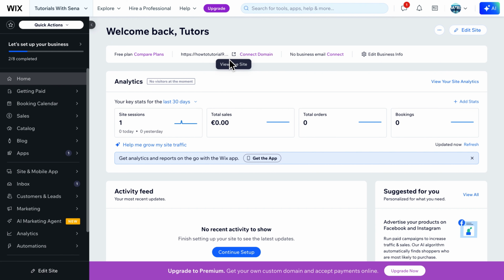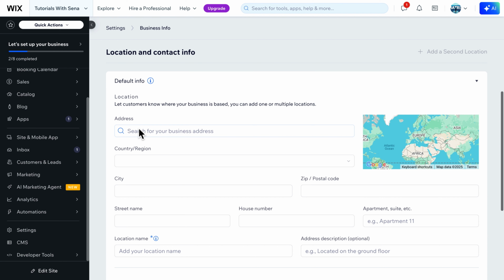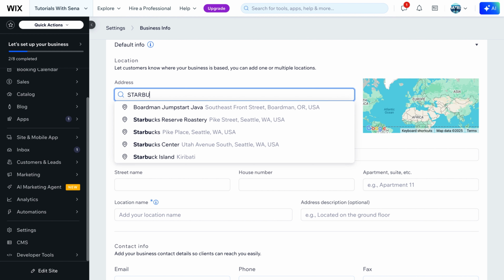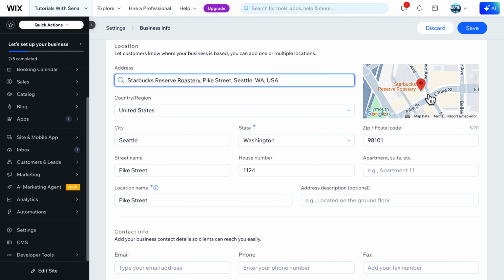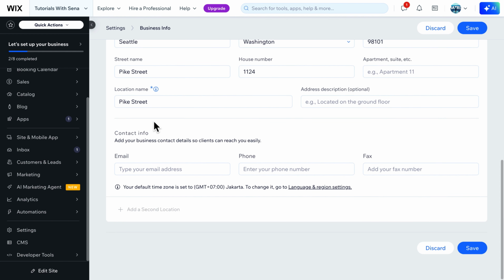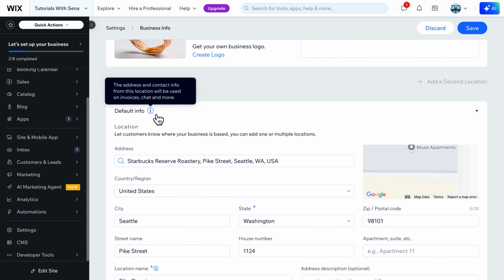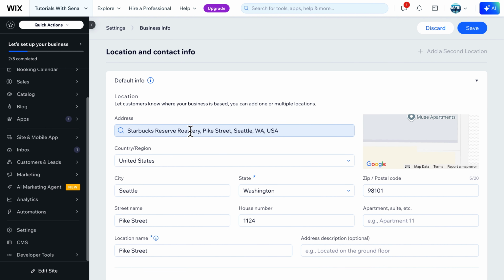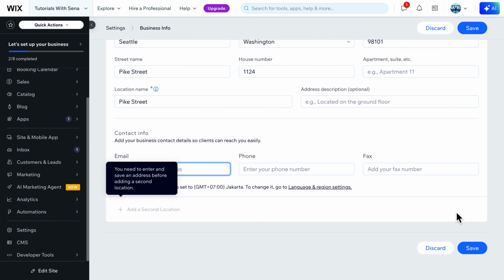How to Add/Change/Remove Business Location & Contact Info on WIX | Add Multiple Business Locations!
📍 Need to update your business address or add multiple locations?

🔹 What You’ll Learn:
✔ Adding new business locations
✔ Embedding Google Maps for each address
✔ Removing/archiving old locations

🔔 Enable notifications for daily updates!